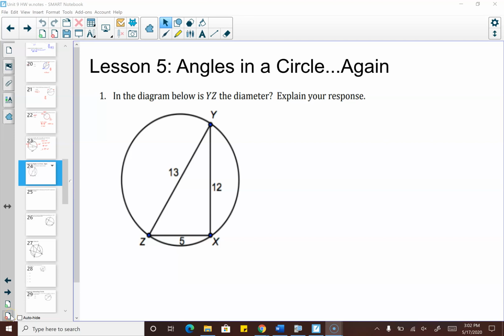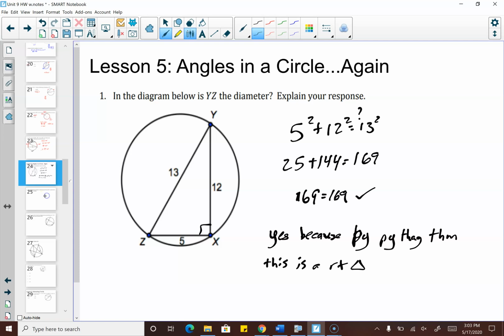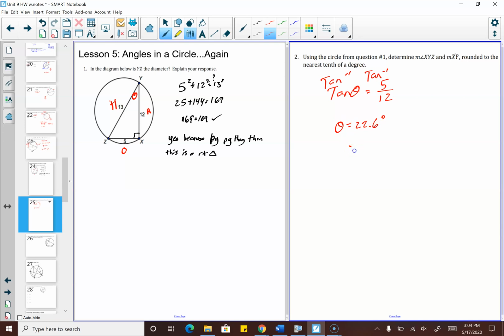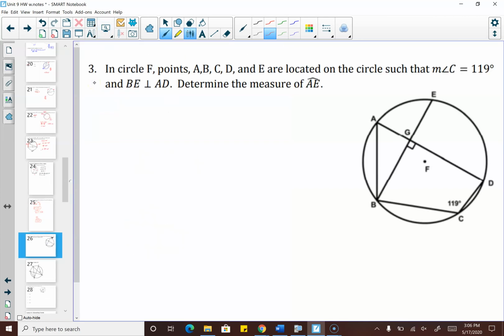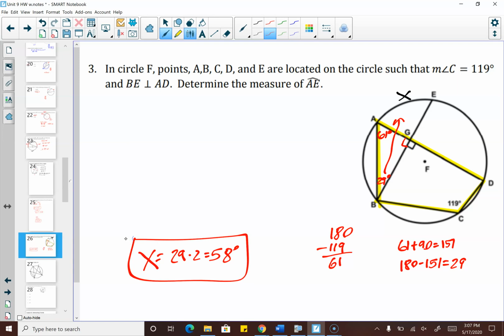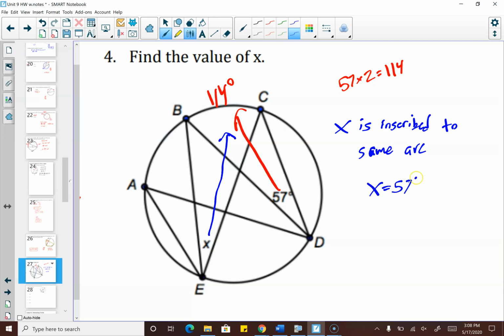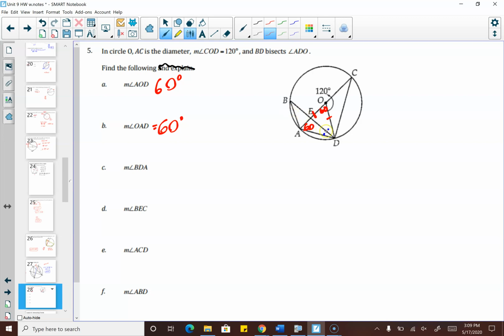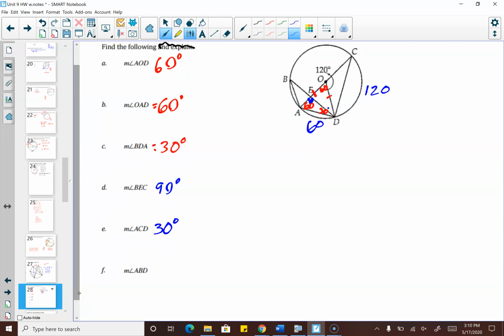Geometry U9 L5 HW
Angles in a Circle. Again HW